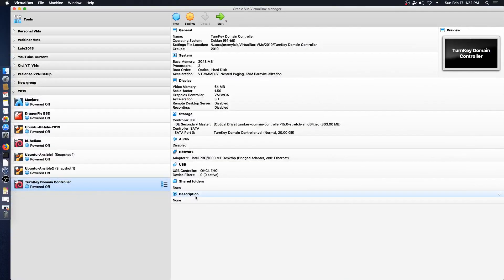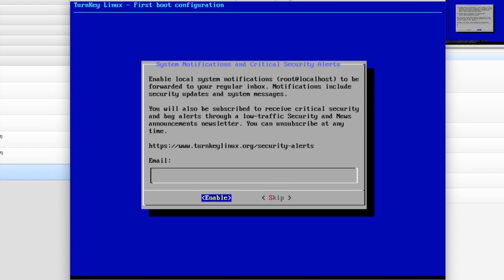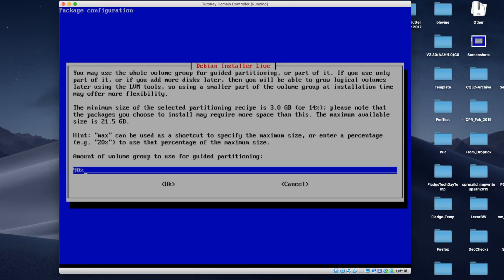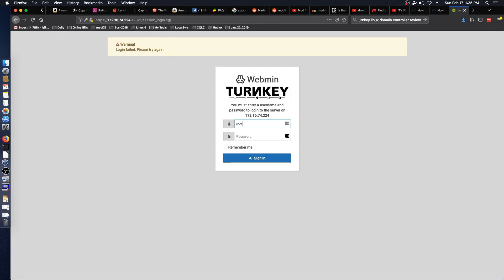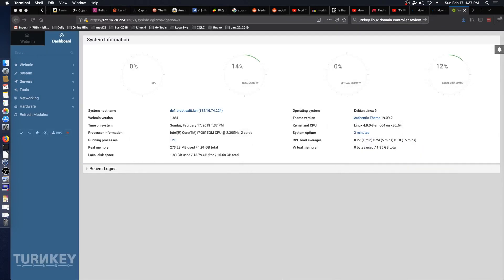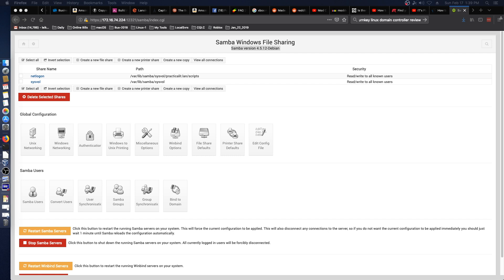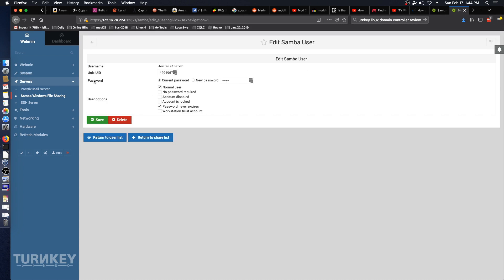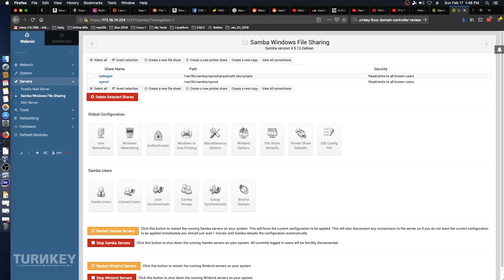TurnKey Linux Domain Controller Install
Episode 108. Installation and navigation through the Webmin interface of the TurnKey Linux Domain Controller. Future videos will explore joining different OS's to the domain controller.